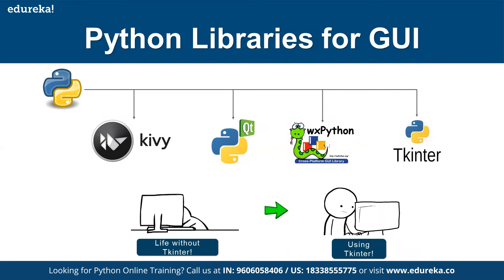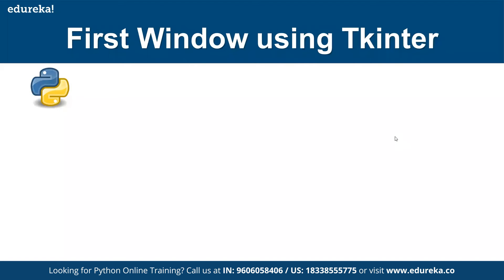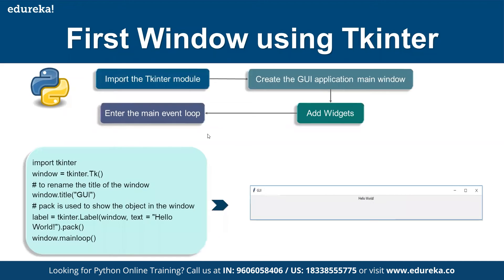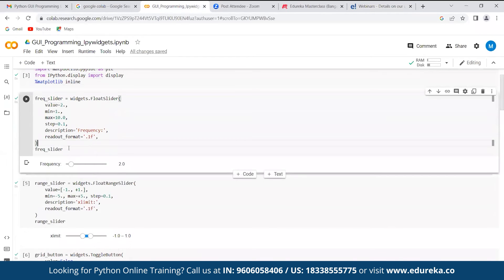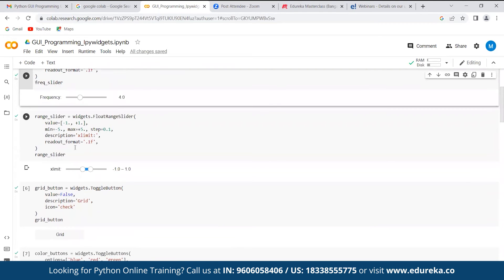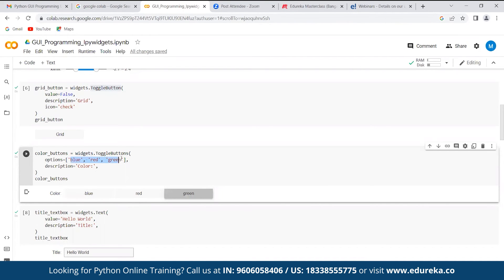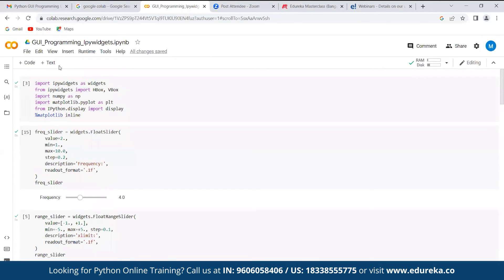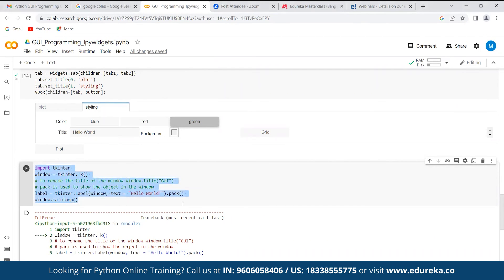Python GUI Programming Using Tkinter Tutorial | Edureka Live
This Edureka video on Tkinter tutorial covers all the basic aspects of creating and making use of your own simple Graphical User Interface (GUI) using Python. It establishes all of the concepts needed to get started with building your own user interfaces while coding in Python.
00:00:00 Introduction
00:00:32 Agenda
00:01:00 What Is A GUI?
00:01:47 Why We Need GUI?
00:02:07 Python Libraries For GUI
00:03:03 Introduction to Tkinter
00:03:45 First Window Using Tkinter
00:05:12 Adding Widgets To Our Application
00:06:16 Label Widget
00:08:23 Entry Widget
00:09:07 Combobox Widget
00:09:51 Checkbutton Widget
00:10:59 Radio Button Widget
00:11:34 Scrolled Text Widget
00:12:04 MessageBox Widget
00:12:49 SpinBox Widget
00:13:48 Geometry Management
00:14:48 Organizing Layout And Widgets
00:18:52 Binding Functions
00:20:12 Event Handling
00:22:53 Images & Icons
00:27:34 Conclusion